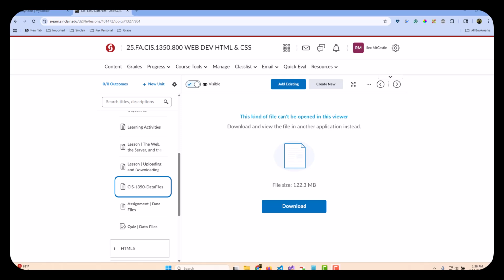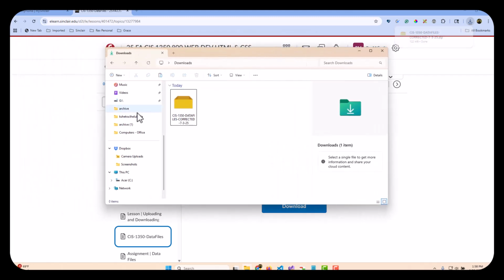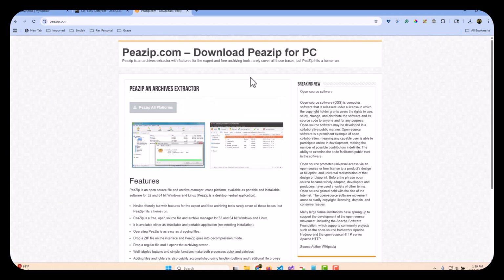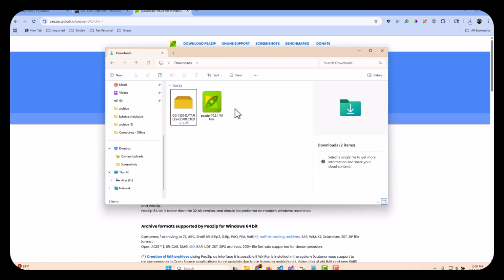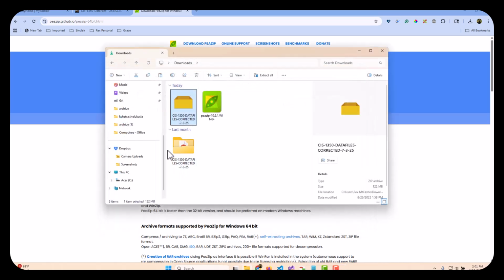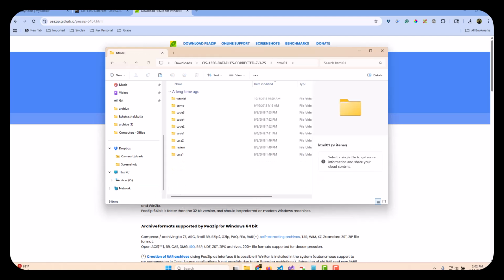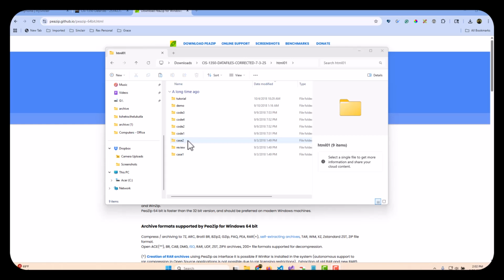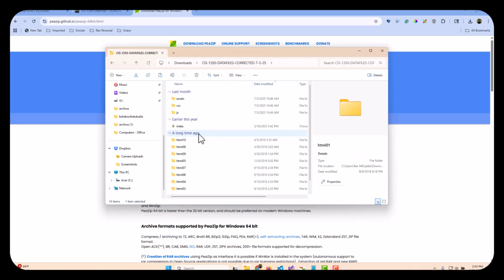Downloading and Unzipping CIS 1350 Data Files